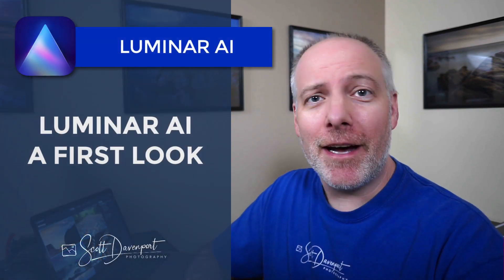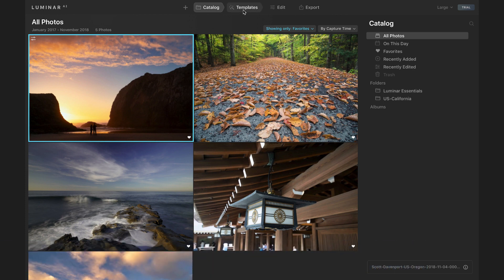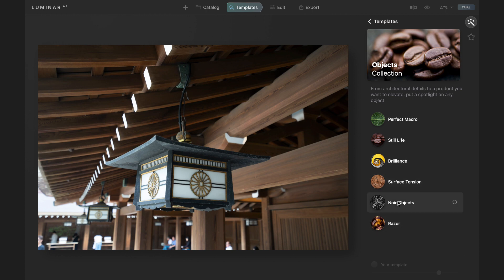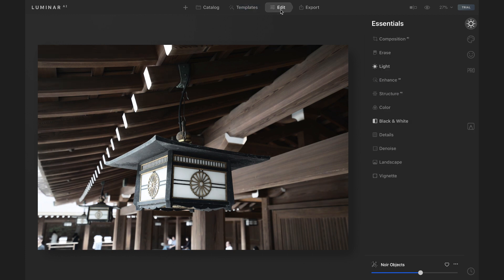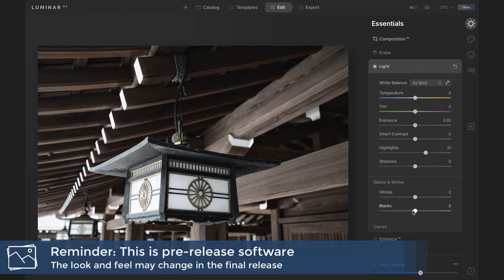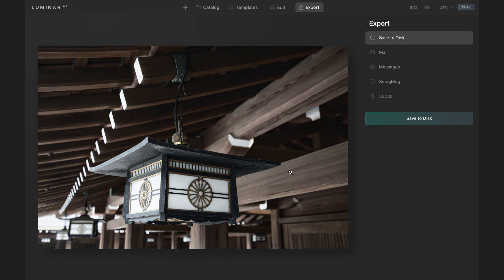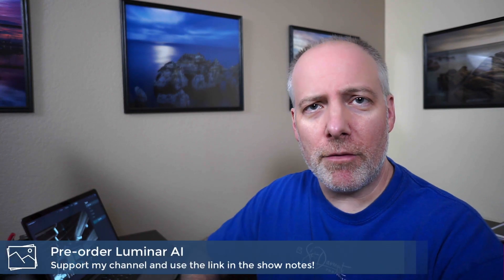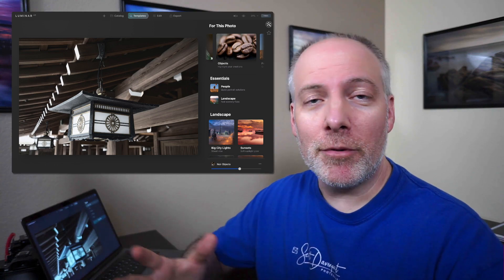Luminar AI - A First Look (Pre-Release Version)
My friends at Skylum shared a pre-release version of Luminar AI with me … so I can share some first looks and thoughts with you! Join me in a brief video walking through a basic workflow with Luminar AI. You’ll see how Templates are selected, the new Composition AI tool to assist with cropping, and that you the photographer still maintain control over the ultimate look of your photo.

You might also enjoy my recent podcast episode, The Role Of AI In Photography: